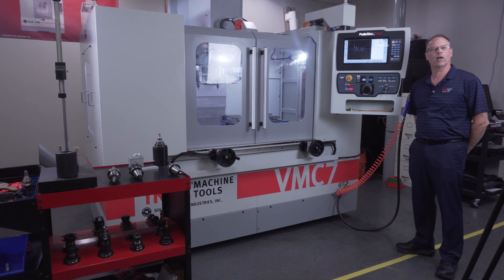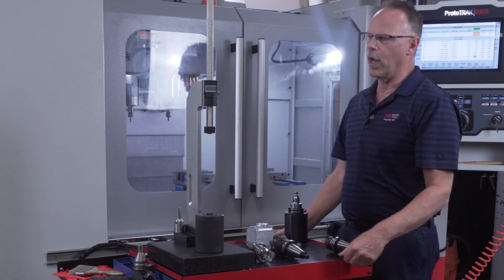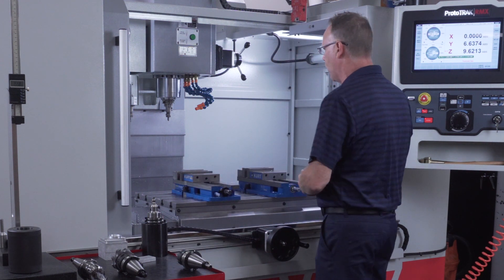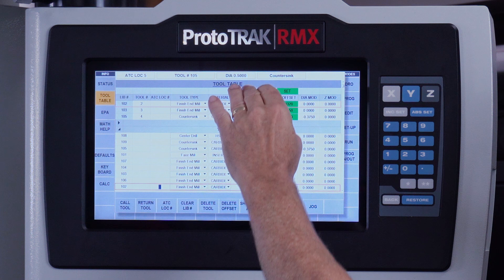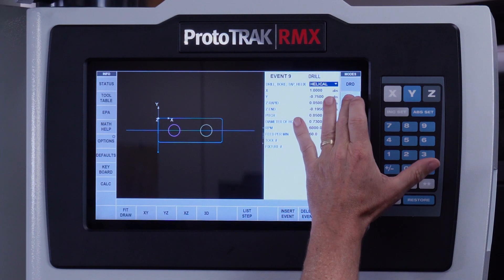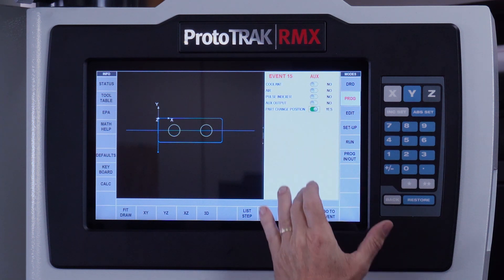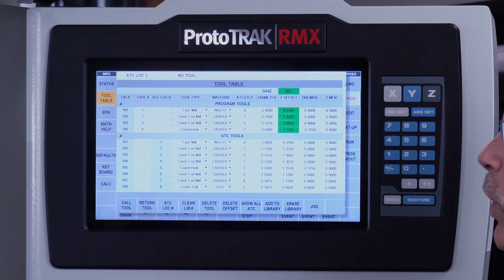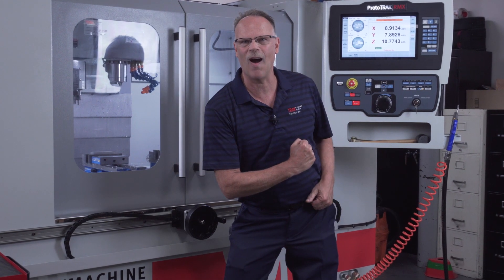TRAK Toolroom Machining Center Demo: Toolroom Ops & Production Ops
Considering a new TRAK Toolroom Machining Center? Then this video is for you. Follow along as TRAKing Pat gives a step by step demo showing how easy it is to transition from manual work like machining a prototype or test piece in Toolroom Ops™ to full production machining in Production Ops.

You can find out more about the TRAK TMC on our